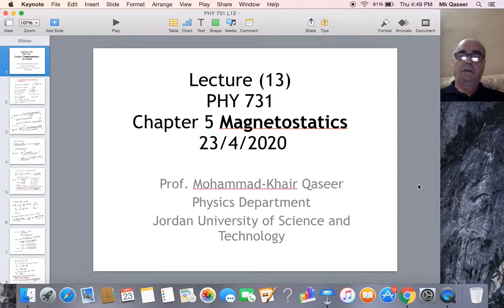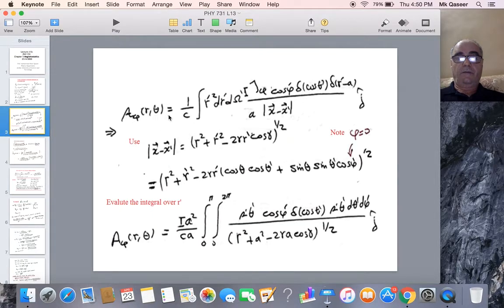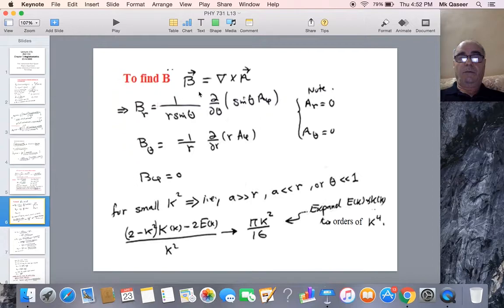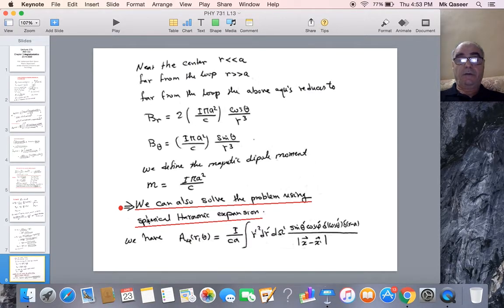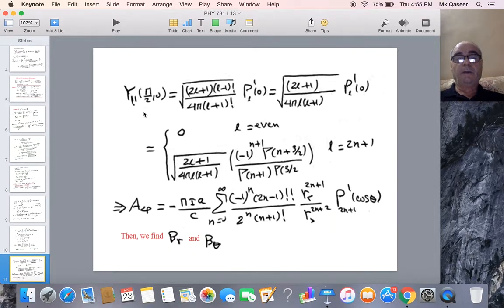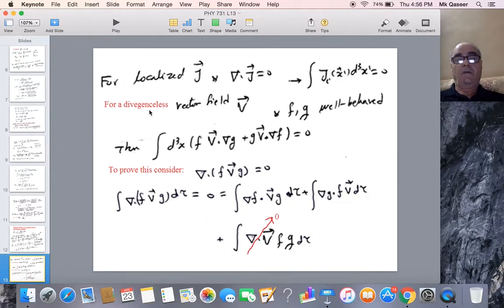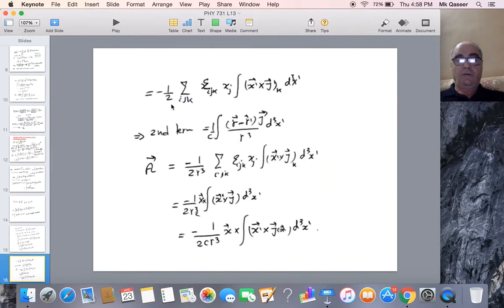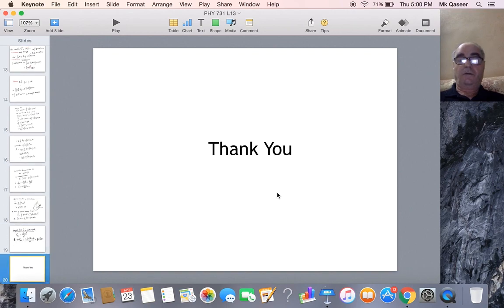PHY 731 Lecture 13